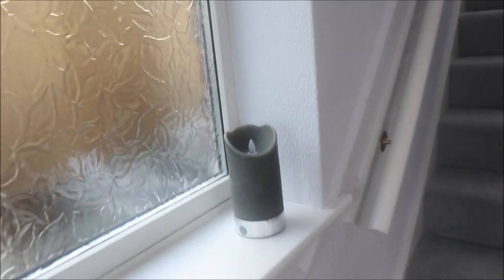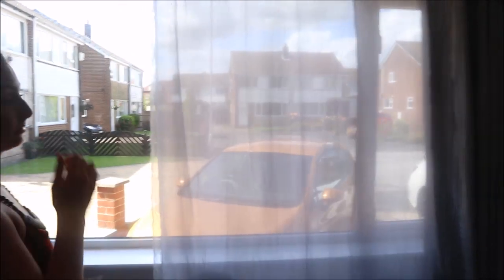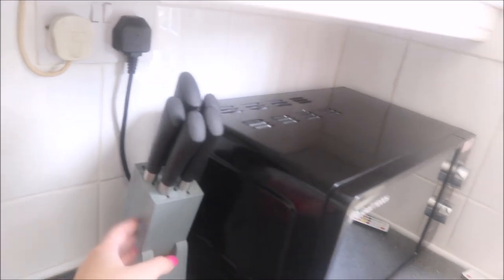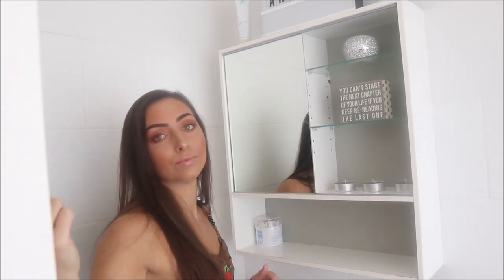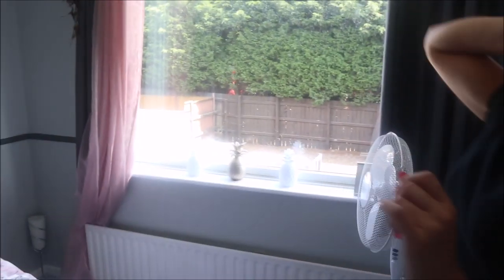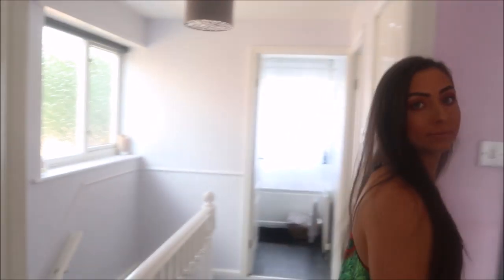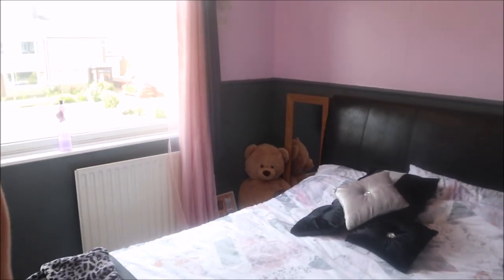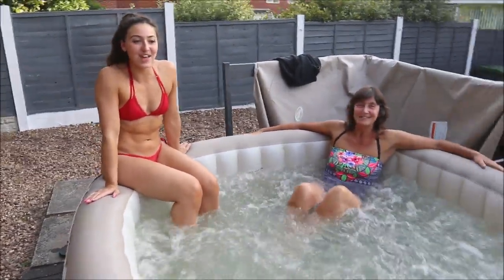We bought a HOT TUB!/ Updated House Tour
UPDATED house tour!! we are so excited to be showing you guys around our new house . If you haven't already check out the "Moving out"  Vlog to see the house before !!